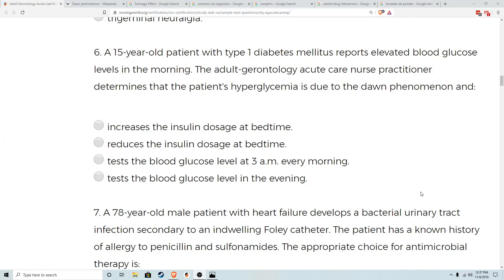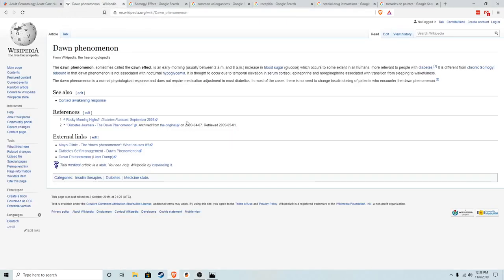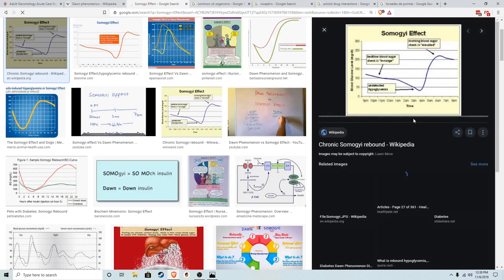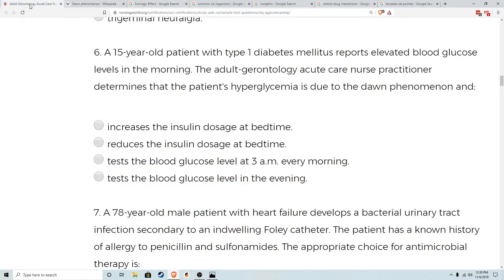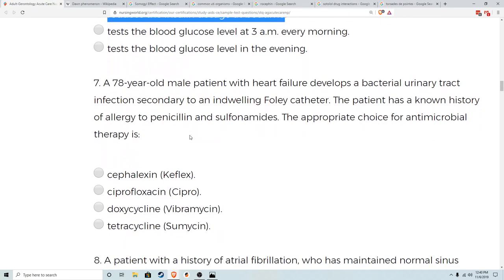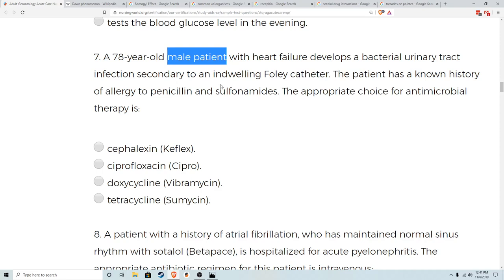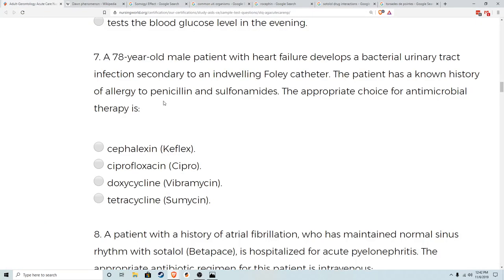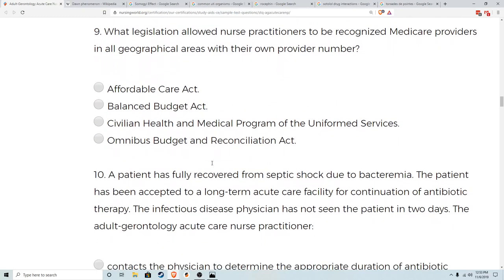ANCC Test Questions 2 November 2019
Overview of questions 6-10 on the ANCC sample test from November 1, 2019.  Covering antibiotics, diabetes, chain of command, and legislational questions.